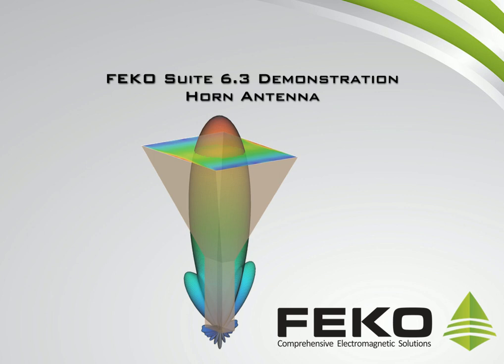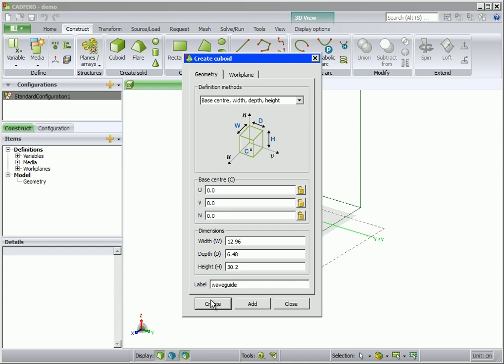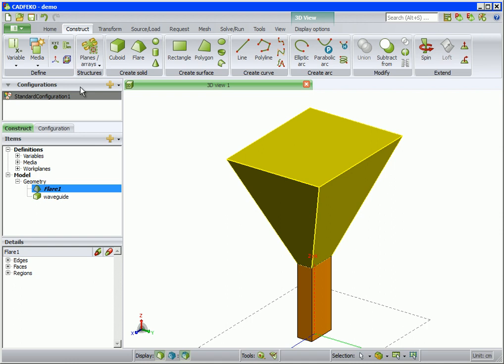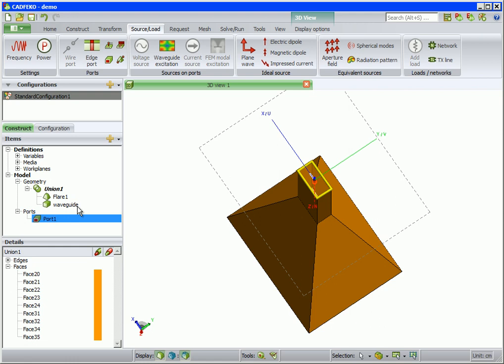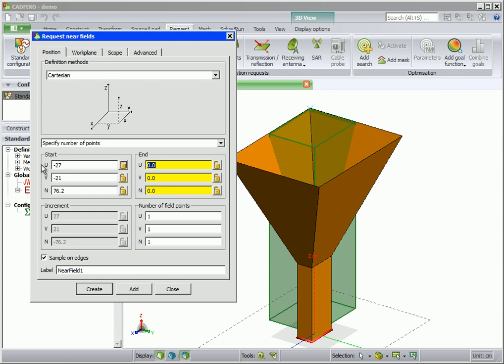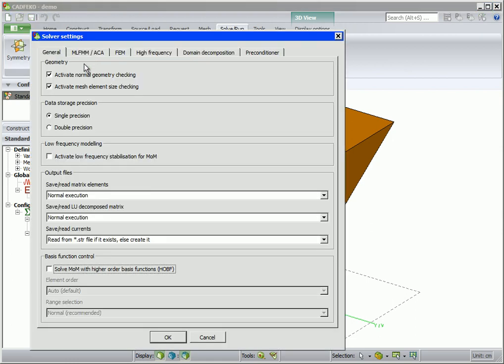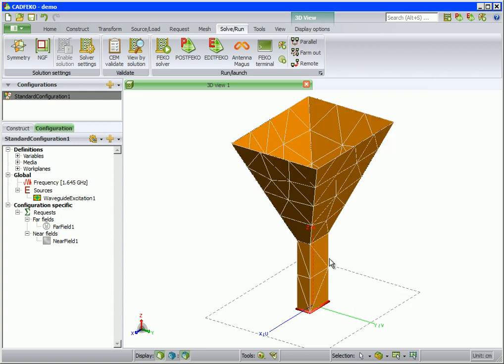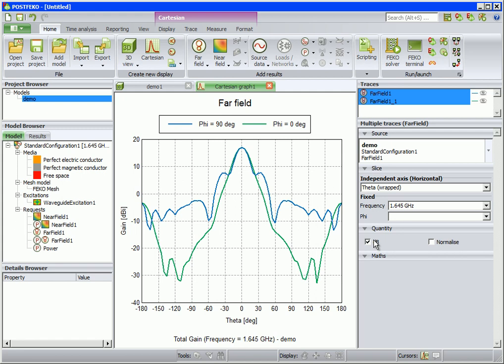Modeling an L-band Horn Antenna with Waveguide Feed in CADFEKO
A FEKO 6.3 demonstration which highlights how an L-band horn antenna may be modeled with appropriate waveguide ports and sources.